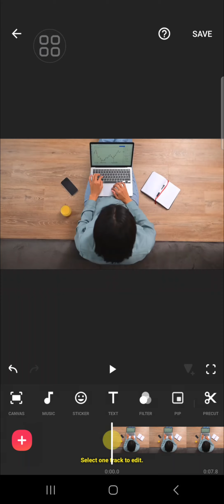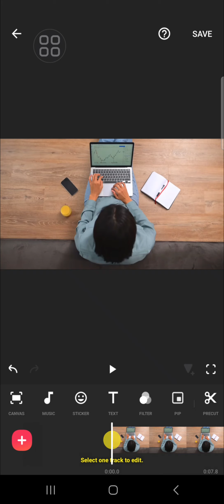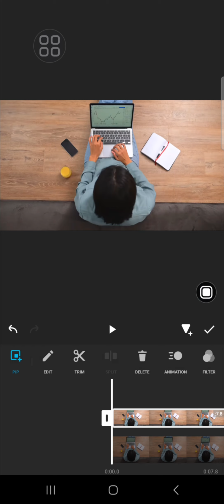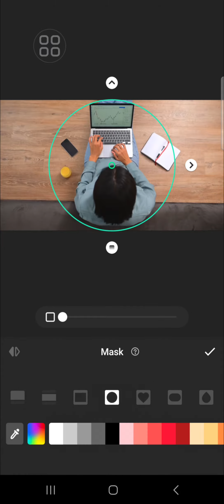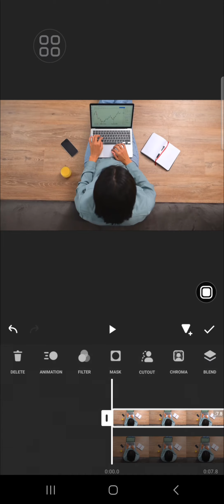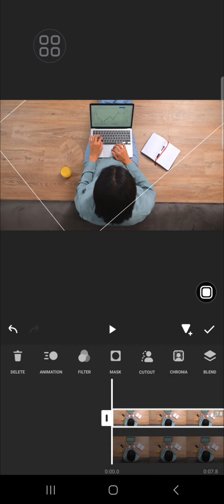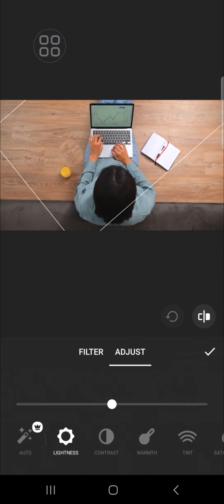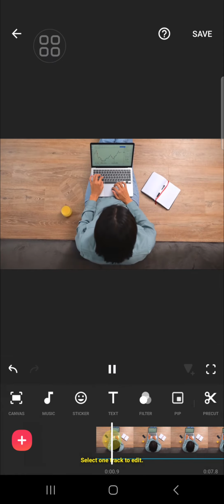❤ MASTERCLASS: How to Remove Object From Video For Free in Inshot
Have you ever wanted to remove unwanted objects from your videos but didn't know how? In this comprehensive tutorial, we'll show you how to remove objects from your videos for free using the InShot app. Whether you're a beginner or a seasoned video editor, this tutorial is designed to help you master the art of object removal in InShot. Transform your videos and create stunning content with these easy-to-follow techniques.